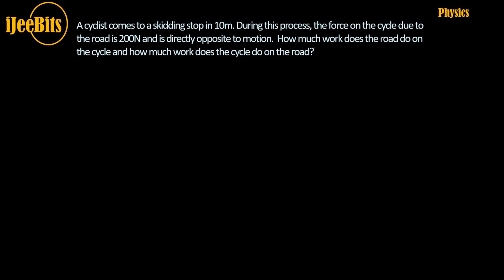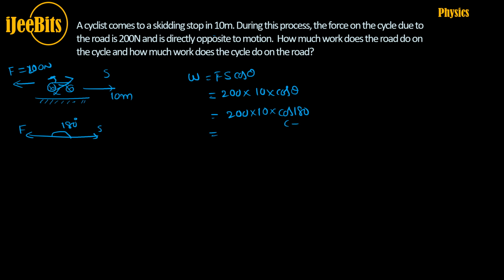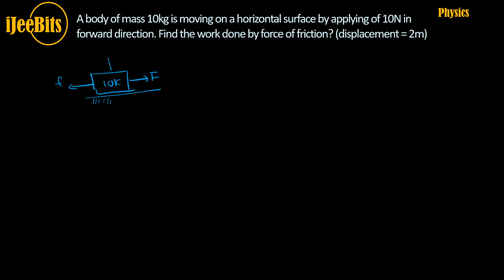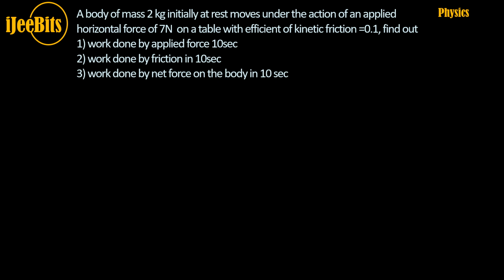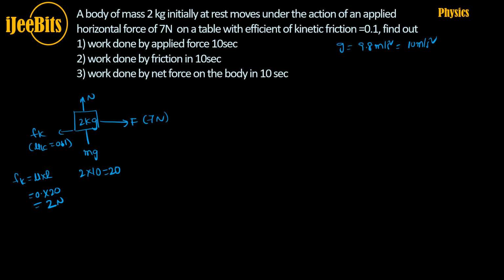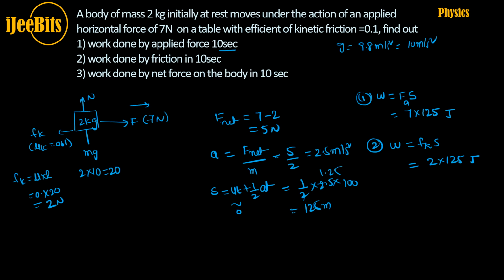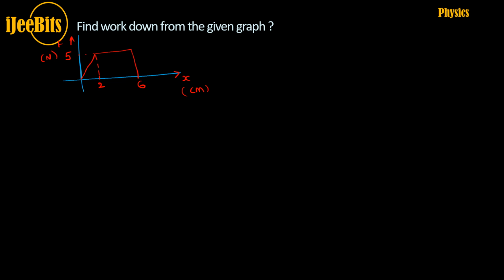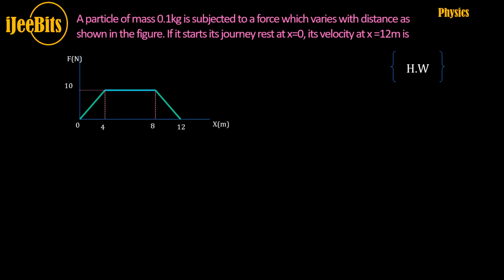Physics1:#6.2.Work Power Energy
Scalar Quantity
Dynamic Quantity
Gravitation Force